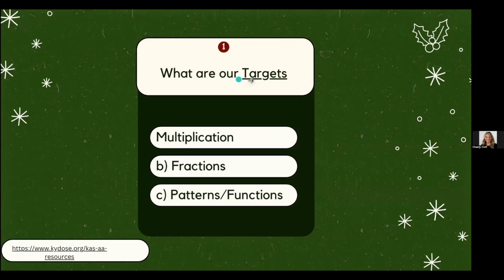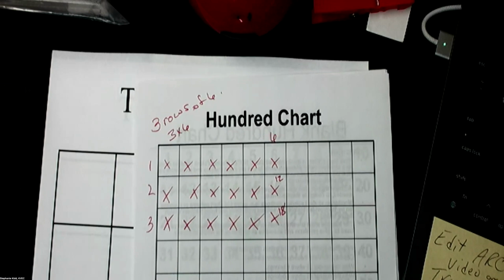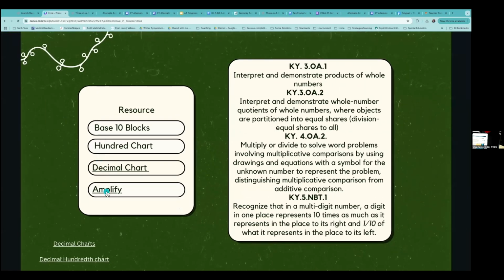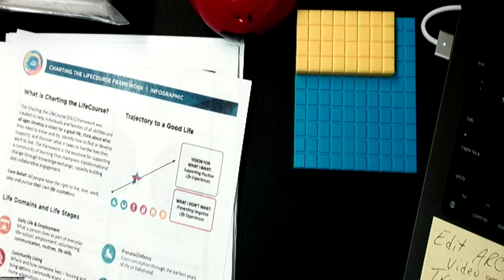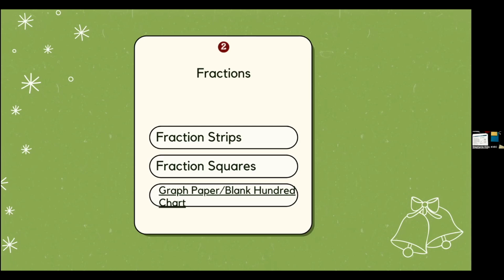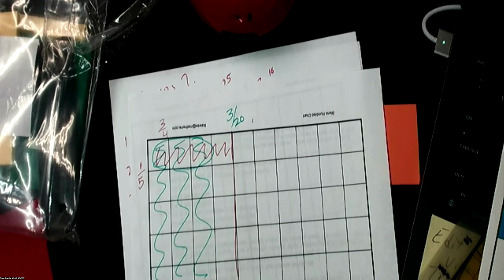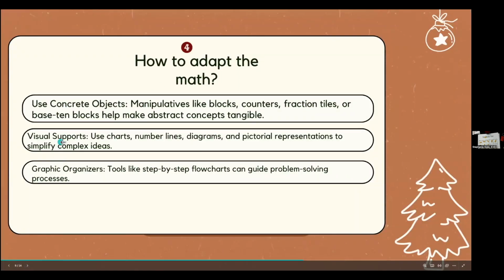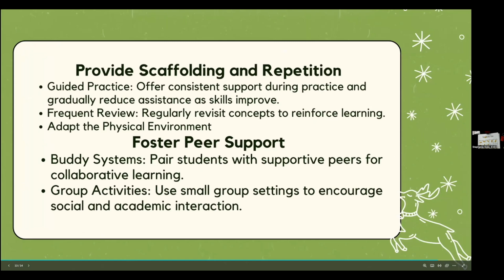KVEC SERTAC Teaching Alternate Assessment Math Standards December 2024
KVEC SERTAC Stephanie Kidd presents strategies for teaching Alternate Assessment Math Standards.